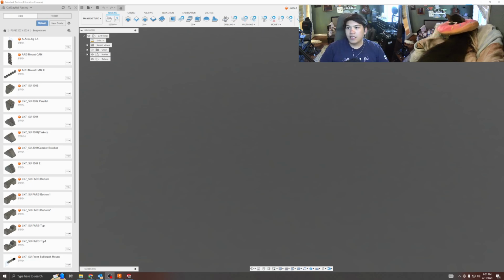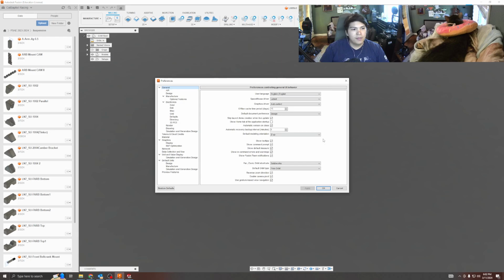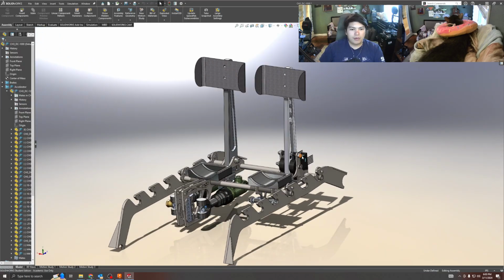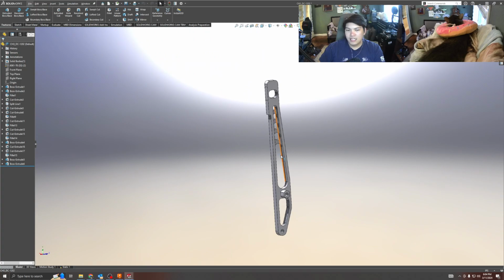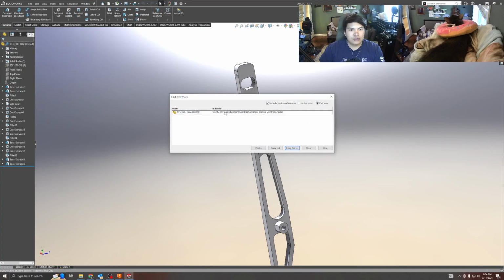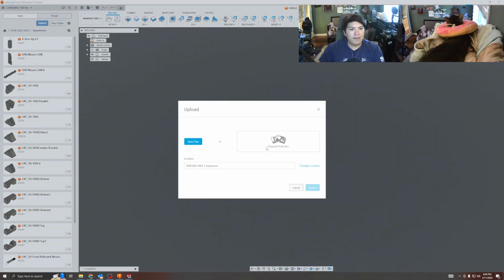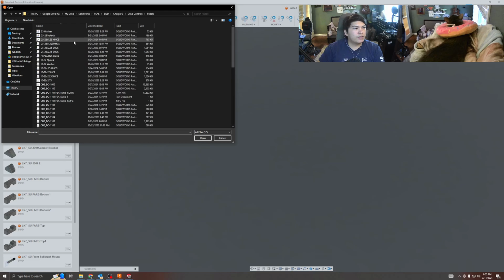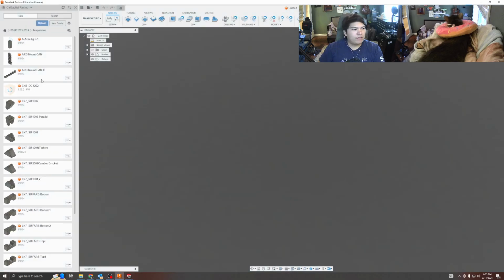Fusion CAM Part 1: Introduction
CBU FSAE